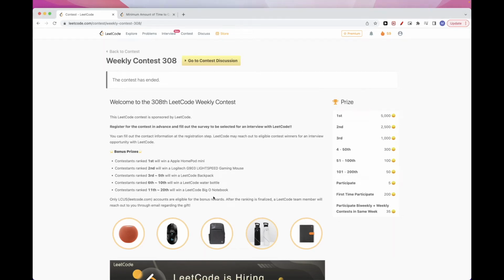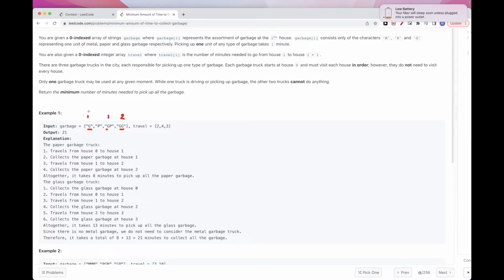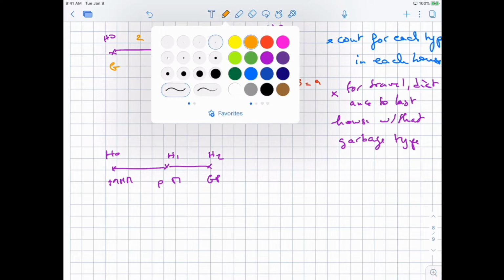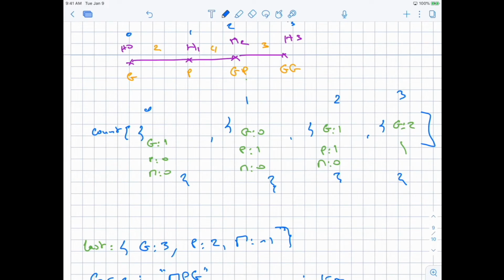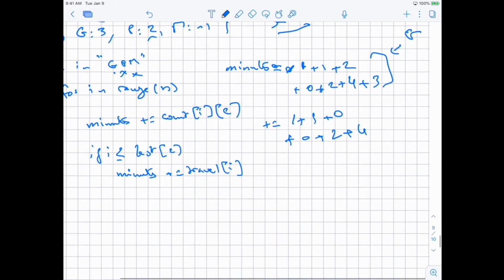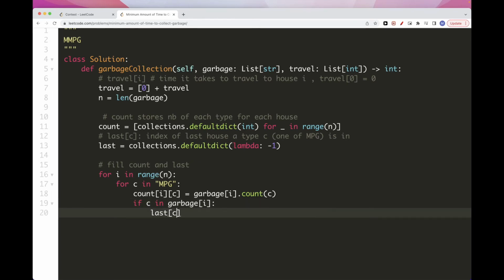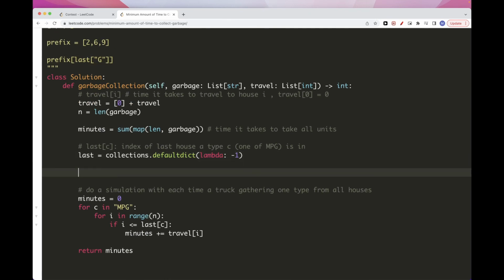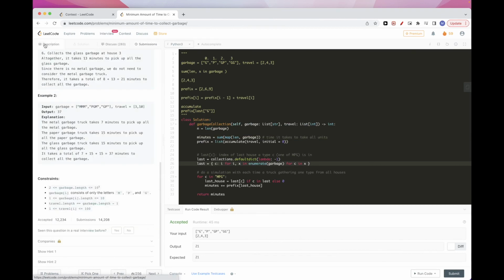Leetcode 2391: Minimum Amount of Time to Collect Garbage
Topics: Hash Table, Prefix Sum, String
Difficulty: Medium